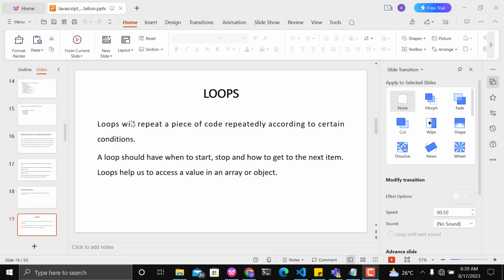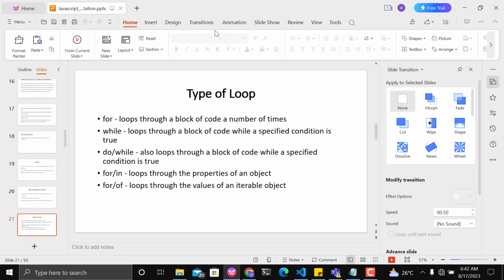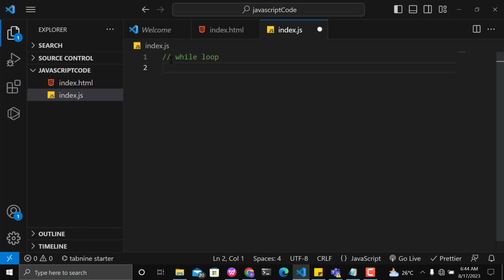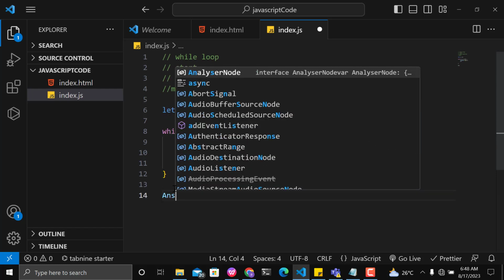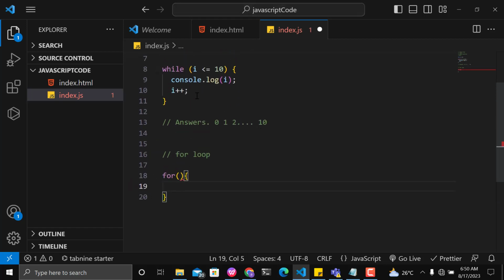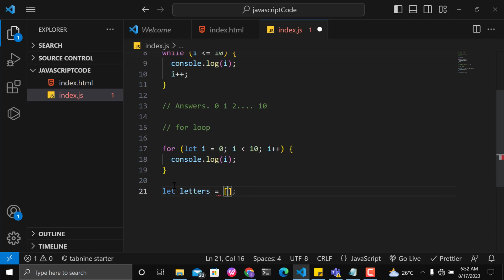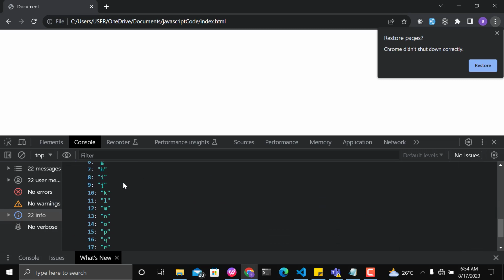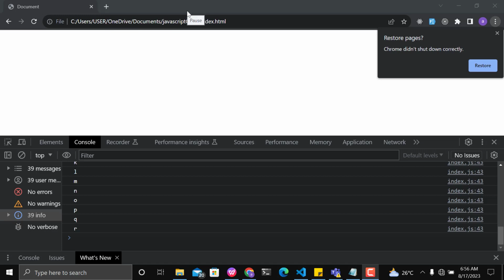09 loop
Loop